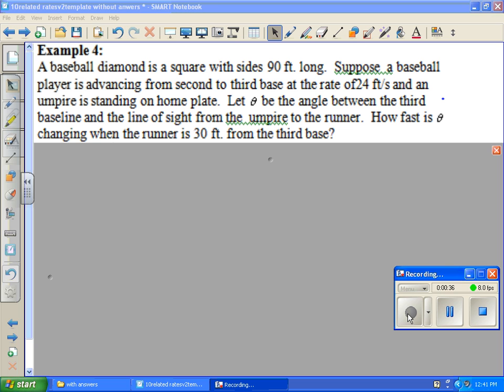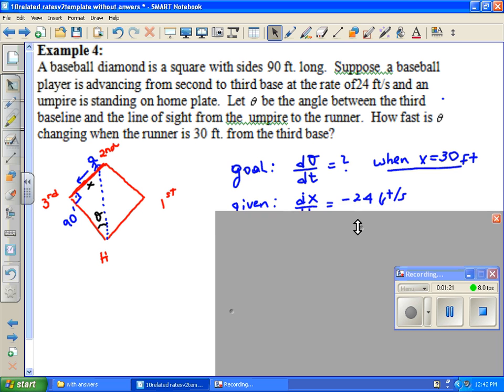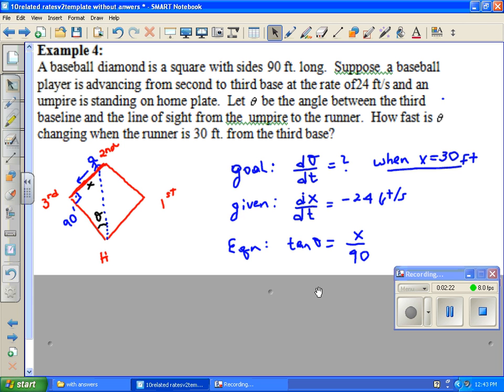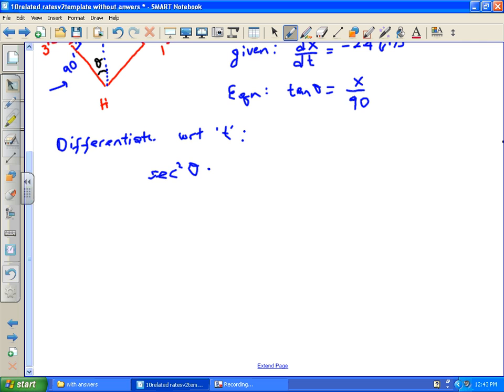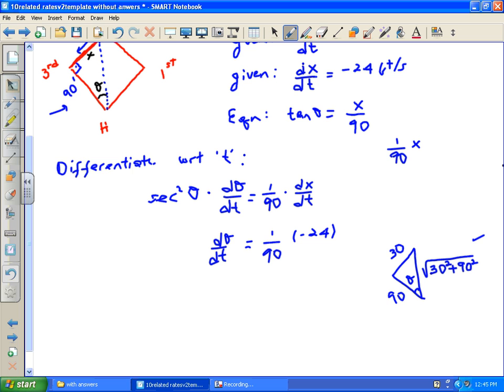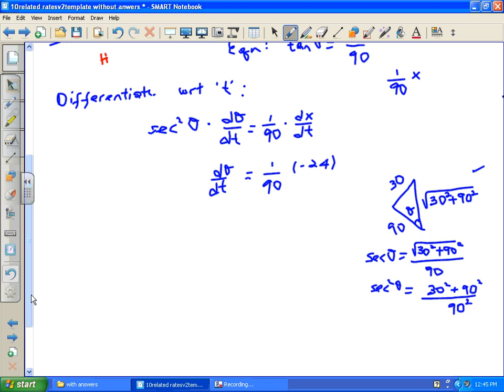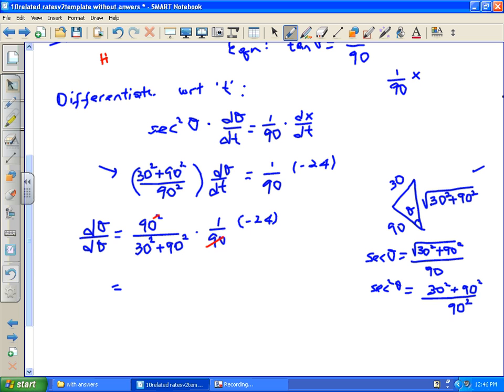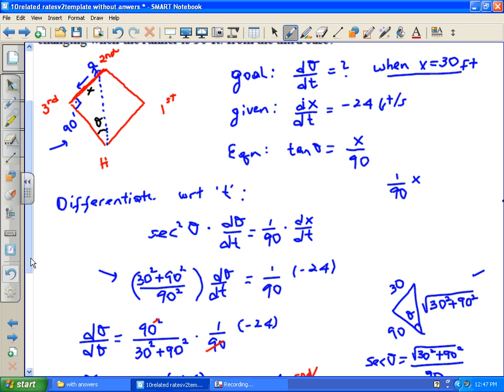Lesson 2.1 - One More Problem